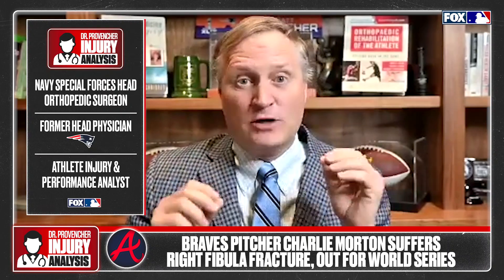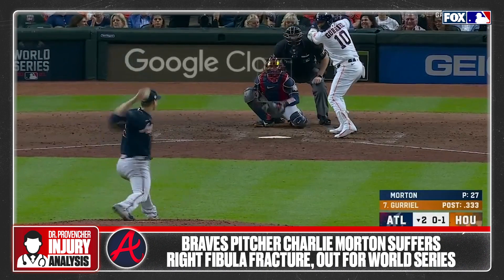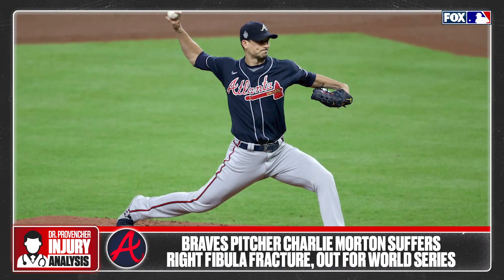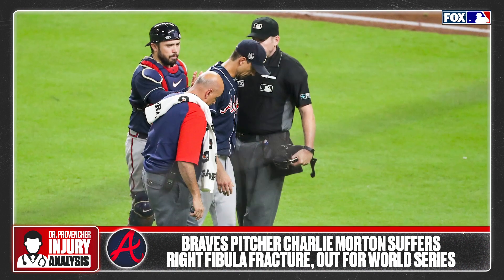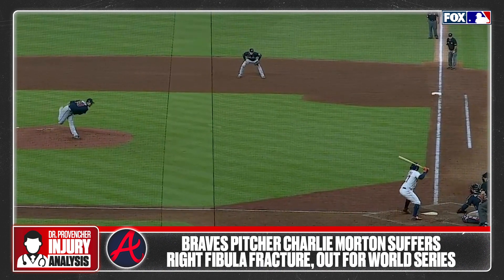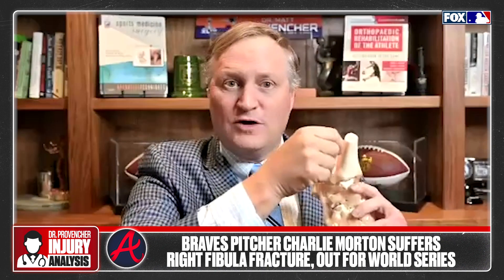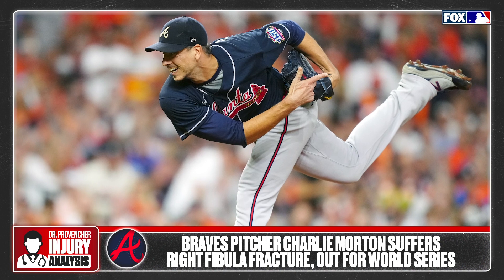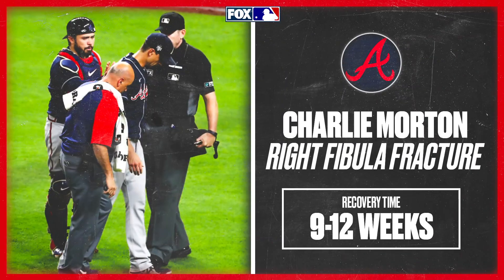Dr. Matt predicts Charlie Morton’s prognosis for next season after World Series injury | MLB on FOX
Dr. Matt Provencher assesses the severity of Charlie Morton's leg injury in the third inning of the Houston Astros-Atlanta Braves World Series. Dr. Matt believes that Morton suffered a Fibula fracture on his right leg and will need 9-12 Weeks to recover.